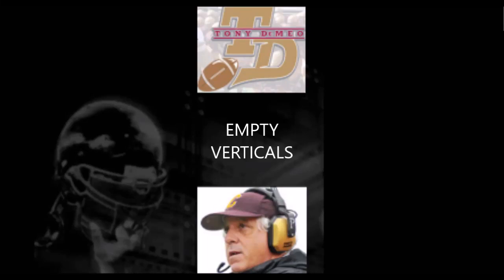Empty Verticals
This clip from Tony DeMeo's Triple Gun Offense illustrates the use of the Empty formation that puts the Defense in a bind. Its tough for the Defense to cover the receivers without spreading out, but spreading out opens up the run game.  On this play from the Triple Gun's vertical package, there is no pressure on the Quarterback who makes a great throw.